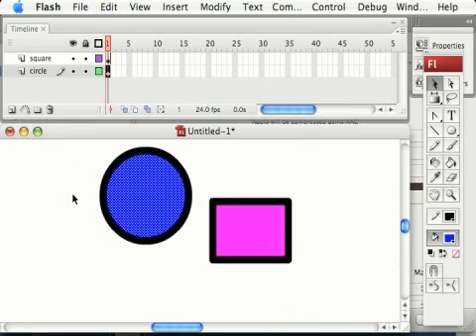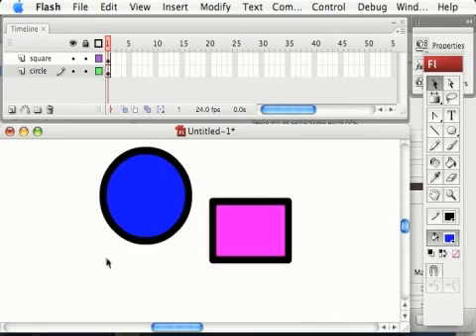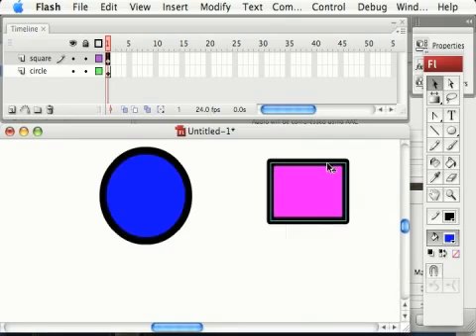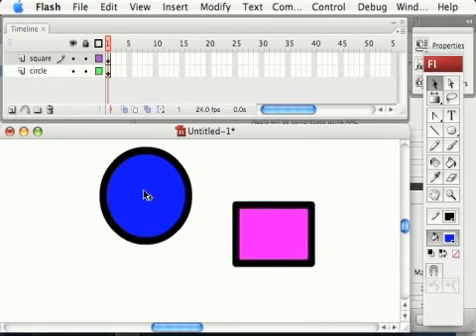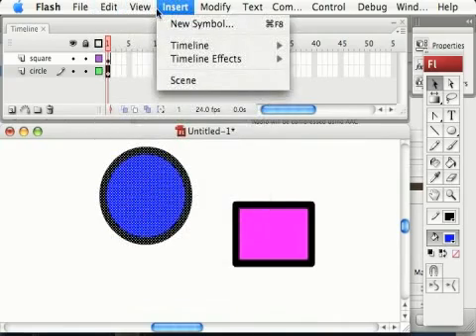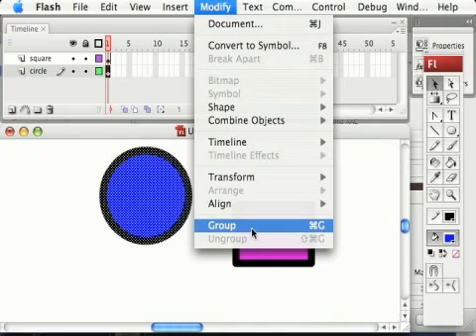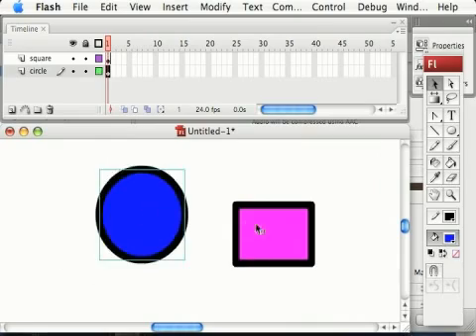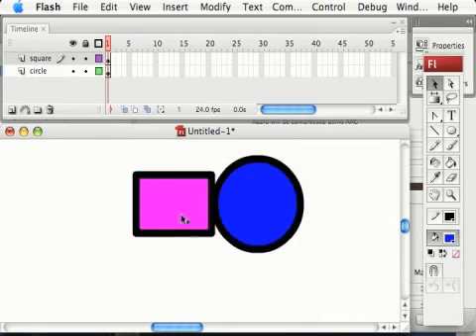Flash Animation Tutorial: Creating Objects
Flash Animation Tutorial: Creating Objects. Part of the series: Adobe Flash Animation Tutorial. Objects in Adobe Flash can be animated with a simple keyboard shortcuts. Create objects in Flash with the free tips in this free video tutorial on Flash animation from a professional web designer.